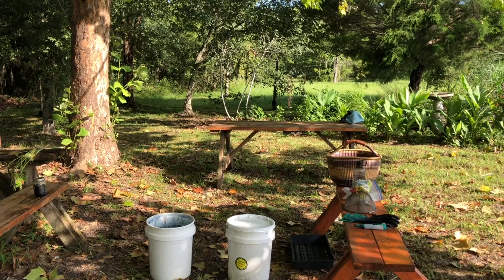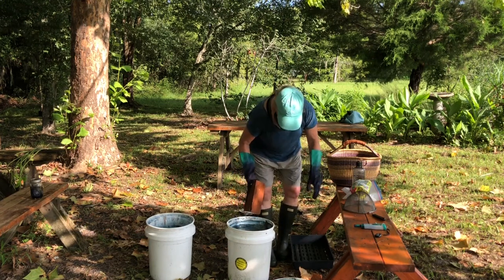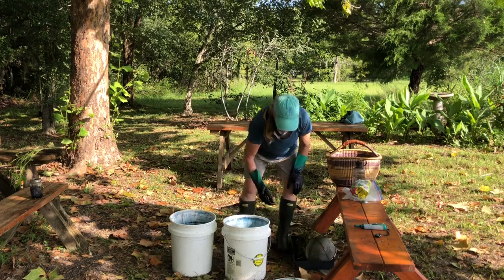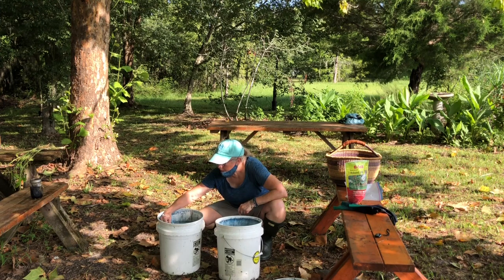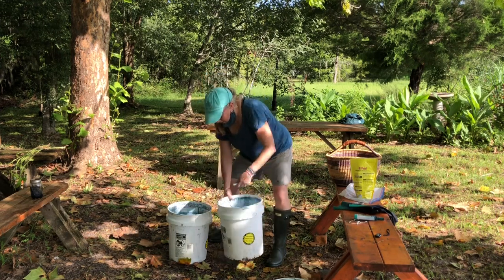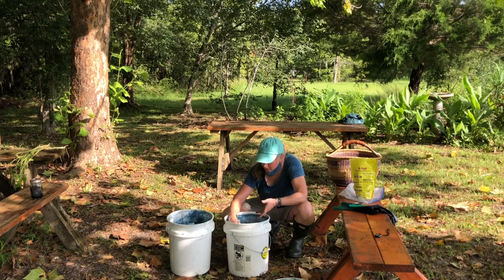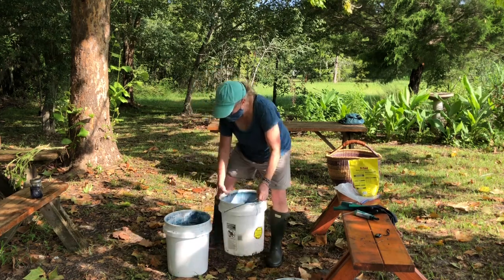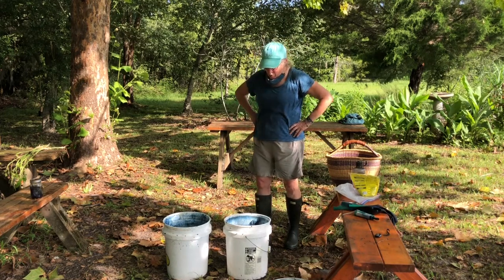Indigo pigment aqueous extraction at UF Organic Garden Coop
A demonstration of aqueous pigment extraction of Japanese indigo, persicaria tinctoria, grown and harvested and demo-ing at the University of Florida Organic Garden Coop. Editing is a bit rough, but hopefully some 'ooooohhhh and aaaaaaahhhh' moments as the liquid goes from light teal to dark blue.